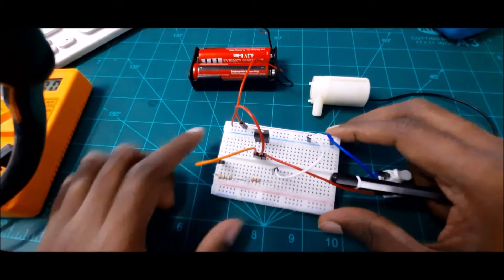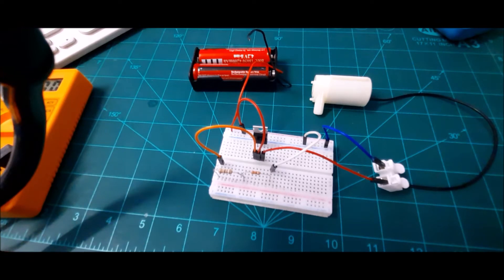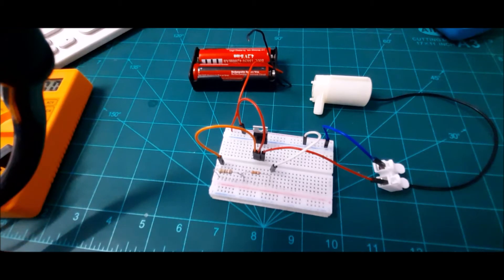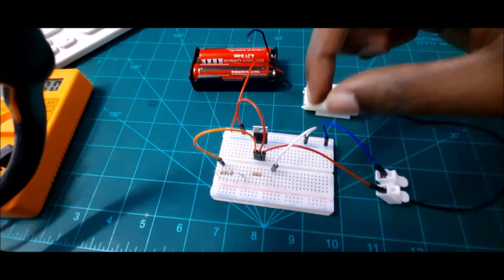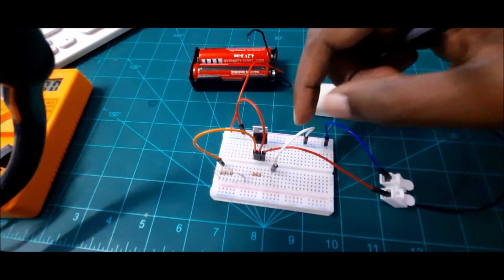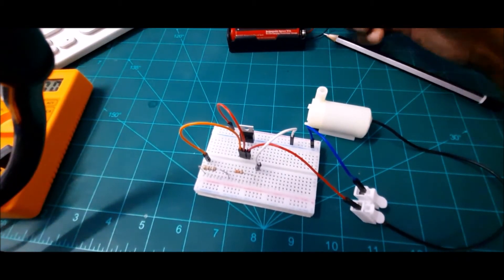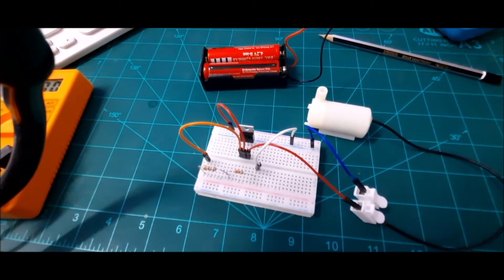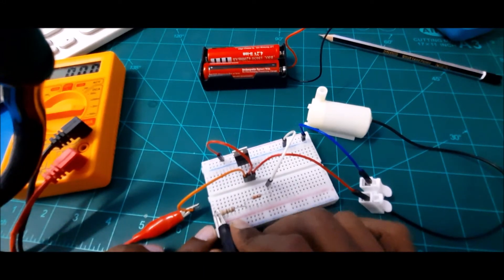Transistor as a Switch and Amplifier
In this video, I will be demonstrating on how to use transistor as a switch and as an amplifier. The transistor used in this example is TIP32C.